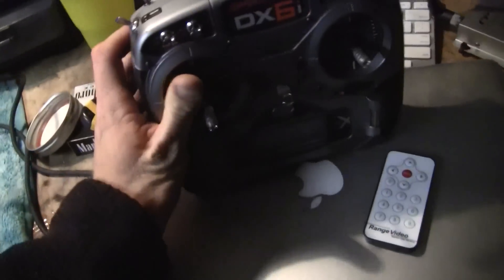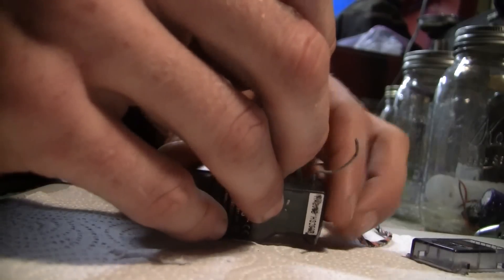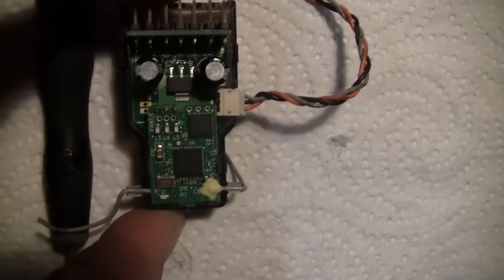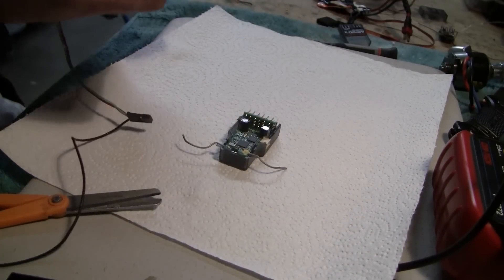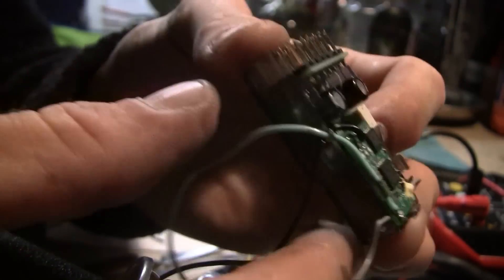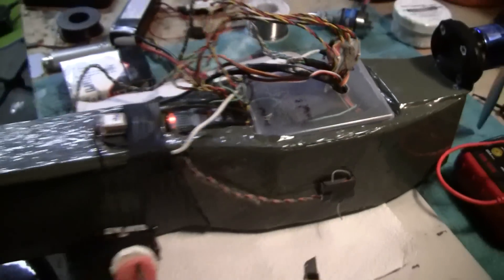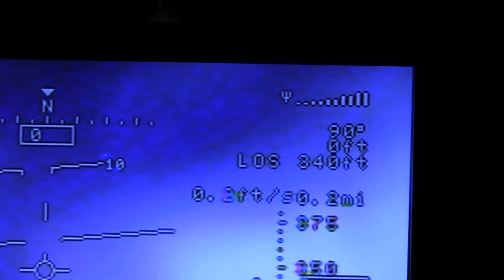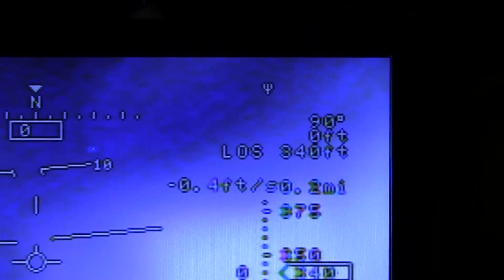Spektrum 2.4 Rssi Feed DIY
This is the the RX I have connected to my RVOSD.  Allows me to see if my signal is going to drop off.